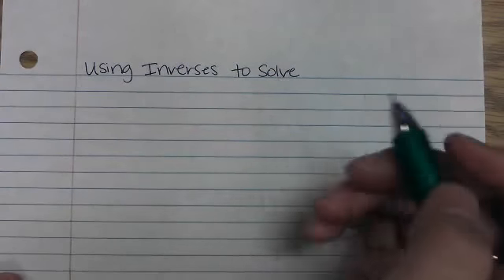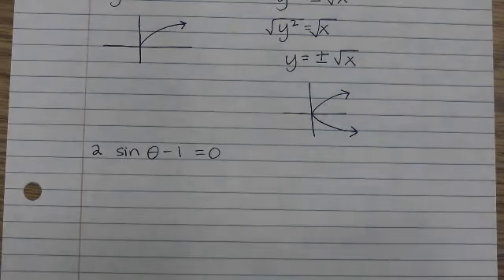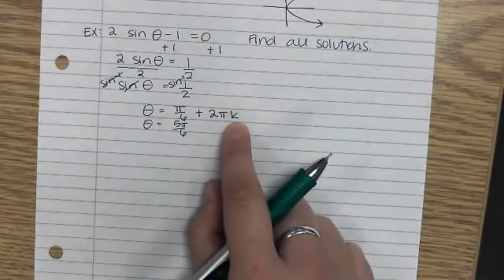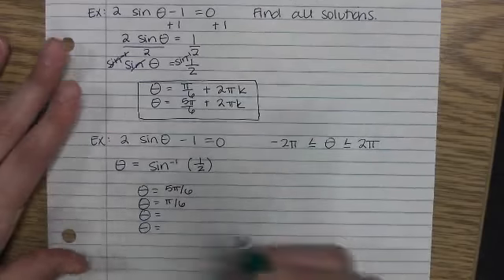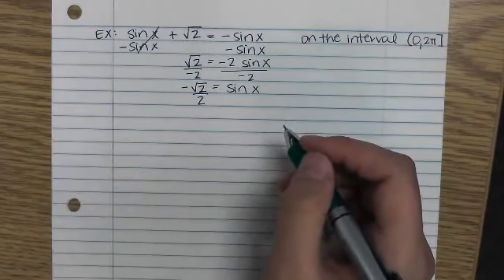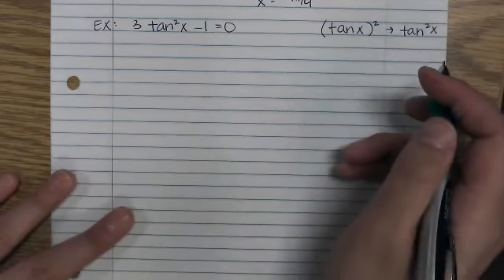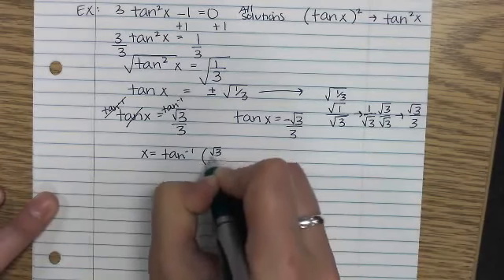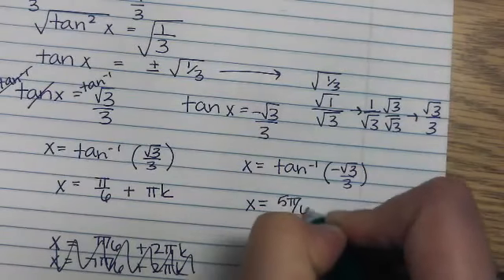Solving Trig Equations Using the Unit Circle